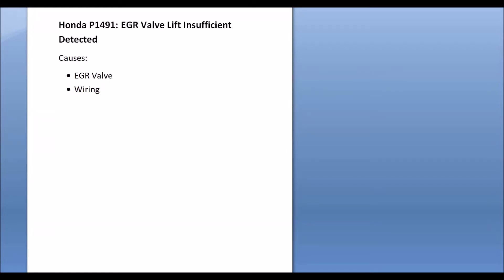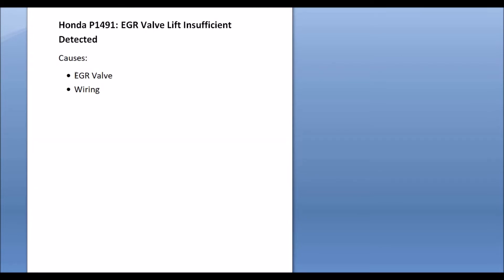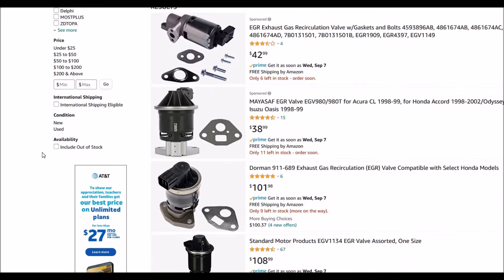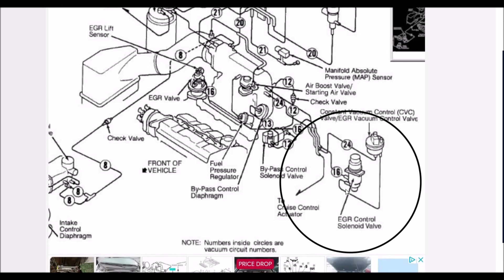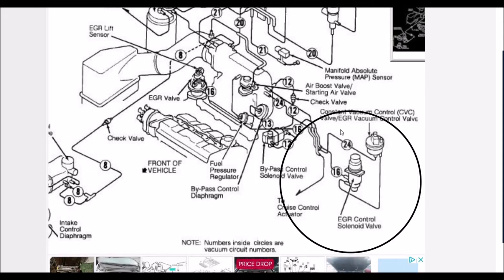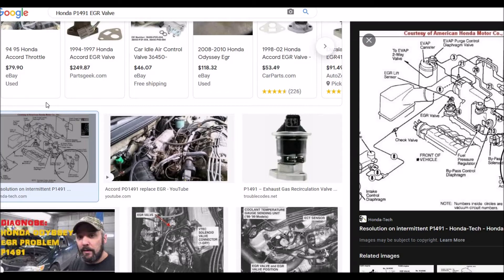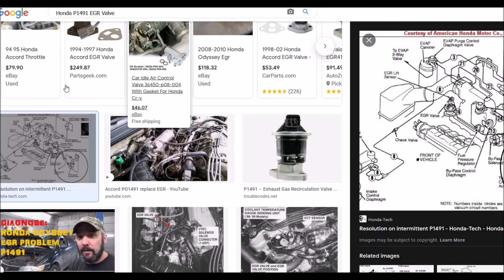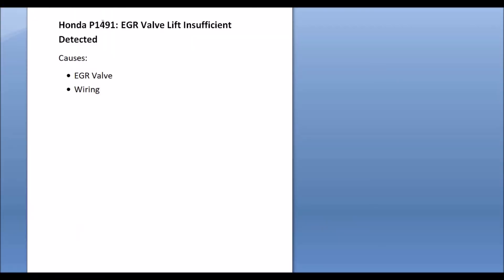How To Fix Honda P1491: EGR Valve Lift Insufficient Detected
Overview of the Causes and Fixes of a Honda P1491 OBDII error code: EGR Valve Lift Insufficient Detected
Causes: EGR Valve or Wiring